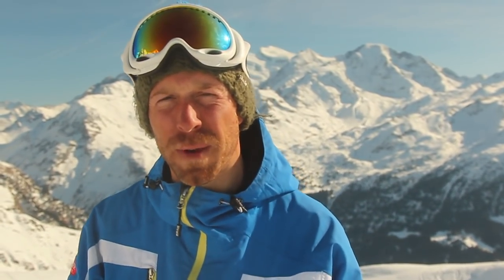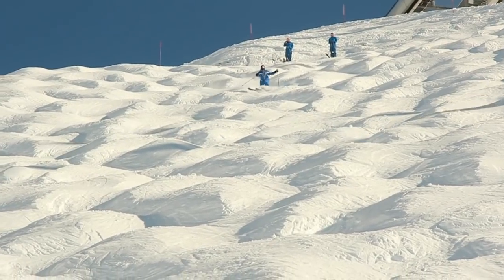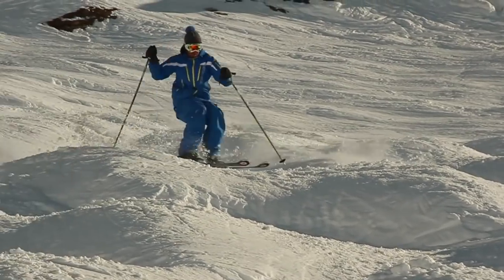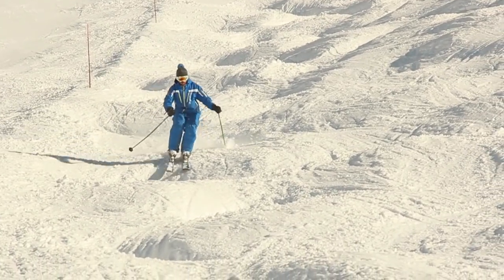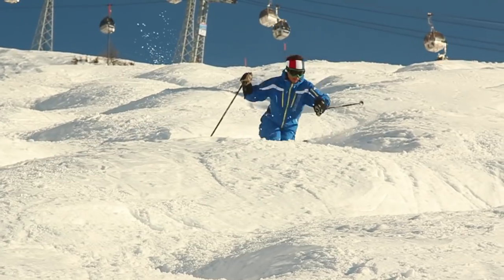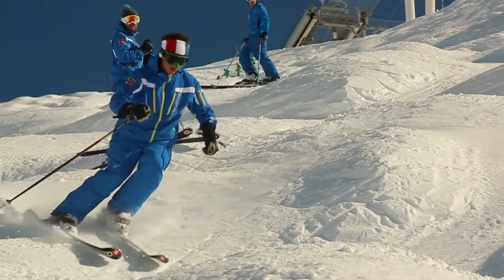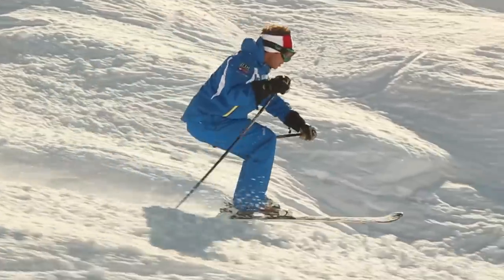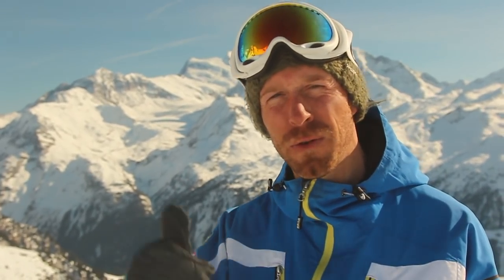How to Ski Bumps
Jon West from Altitude Verbier shows you how to improve your bunps skiing.